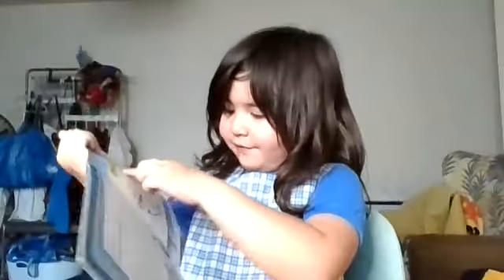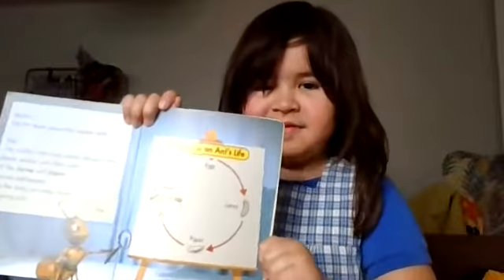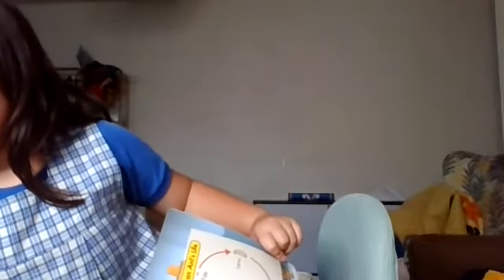An interview with Alan ant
Written by Sharon Capobianco
Illustrated by Jeff Burnett

Selin read the entire book, the female ant is fascinatingly called queen.